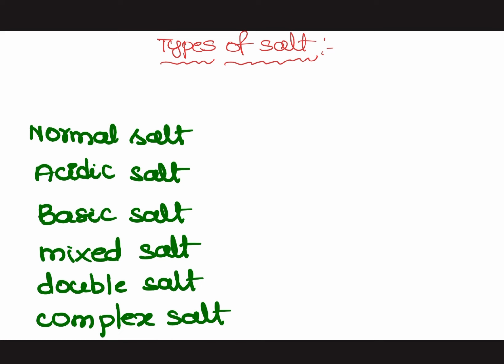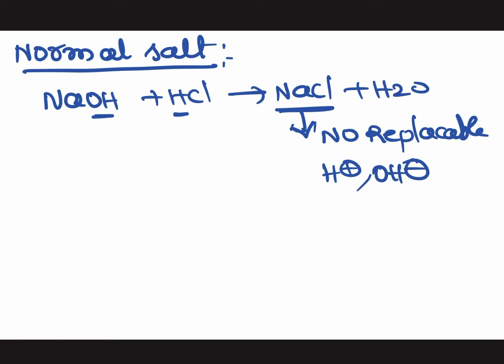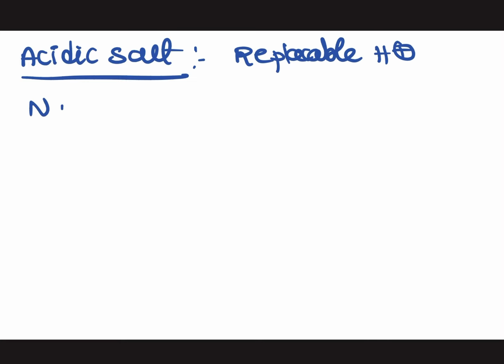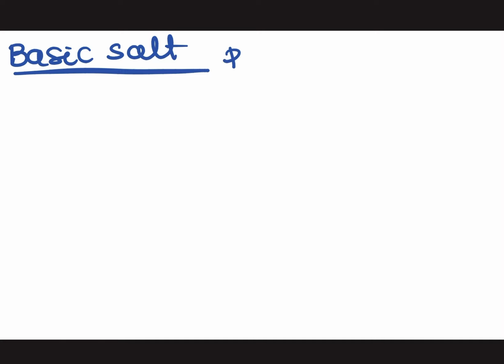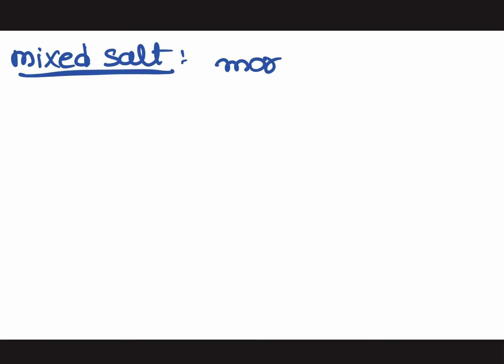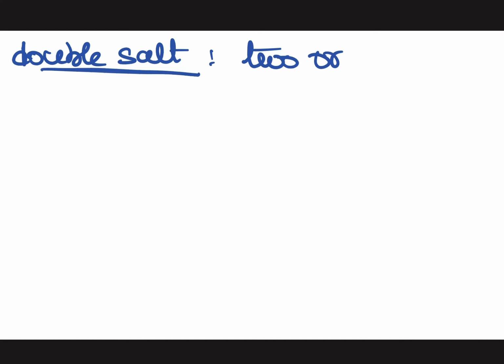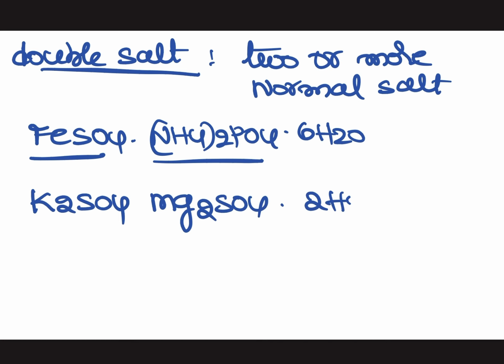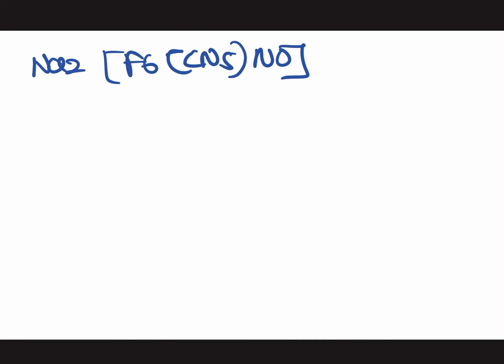types of salt acidic salt basic salt | Noraml Salt Double salt mixed salt complex salt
types of salts class 10
acid base and salts class 10
types of salts in chemistry
salts class 10 science chapter 2
acidic basic neutral salts
cbse class 10 chemistry salts
types of salts explained class 10
what are types of salts in chemistry
classification of salts class 10
acidic salt basic salt neutral salt examples
types of salts with examples class 10
salts chemistry chapter explanation
acid base salt full chapter class 10
class 10 chemistry chapter 2 acid base and salts
ncert salts class 10 explanation
salts important questions class 10
chemistry chapter 2 class 10 full explanation
salts for jee foundation
acidic salt
basic salt
mixed salt
double salt
complex salt